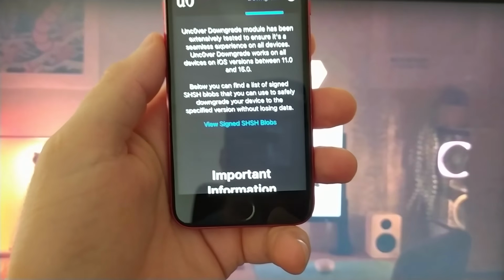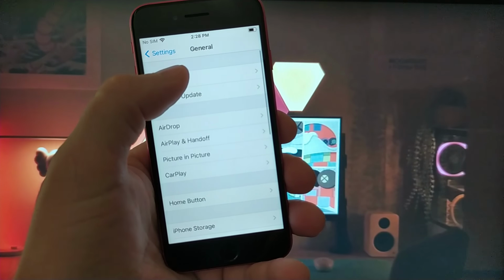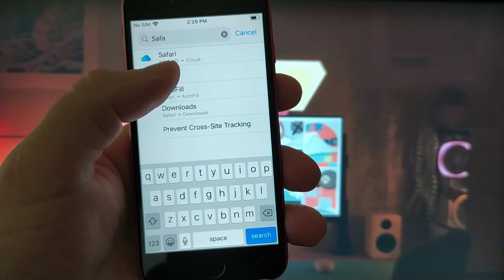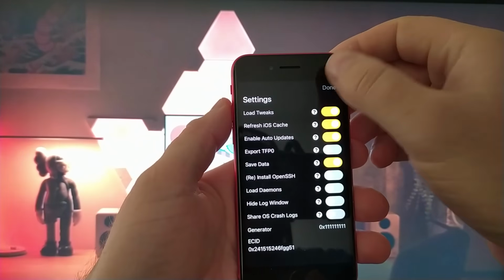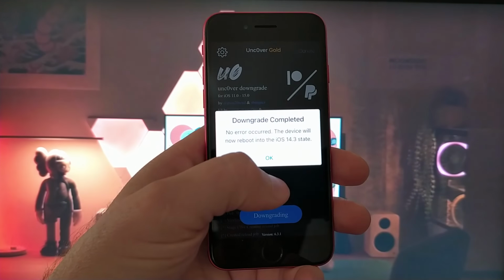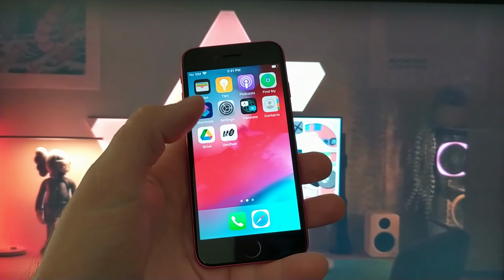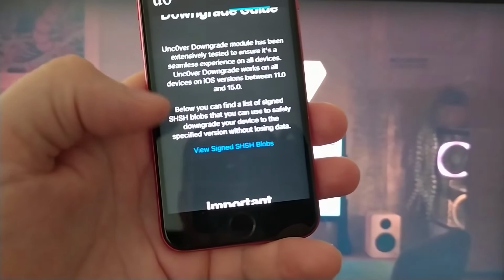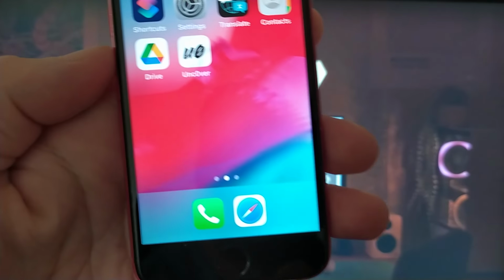How to Downgrade iOS 15.0 to iOS 14.3 using universal blops (WITHOUT COMPUTER)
How to Downgrade iOS 15 to iOS 14 using universal blops (WITHOUT COMPUTER)

Hey guys, today im going to show you a new way to downgrade to any iOS version without losing any data, without using own blops and most importantly without a computer.
Thats right, guys!
In this tutorial you will see me downgrading my iOS 14.8 back to iOS 14.3 without using a computer or own blops. This is the best way to downgrade ios 15.0 to ios 14.0 or downgrade from ios 14.8 to ios 14.3 or whatever version you want, there are like 20 options to choose from.